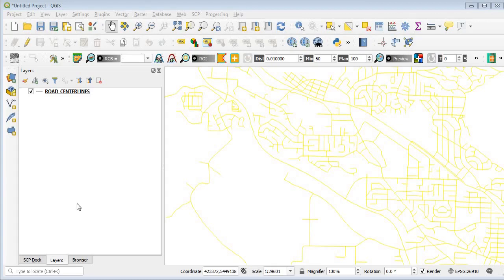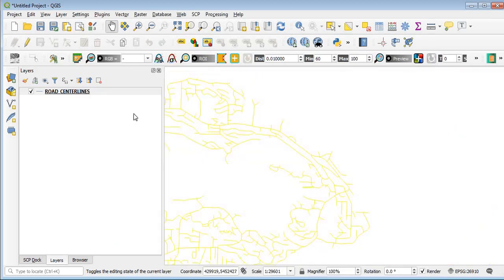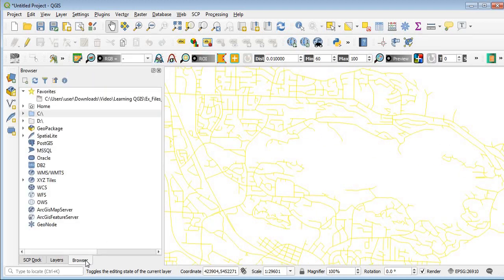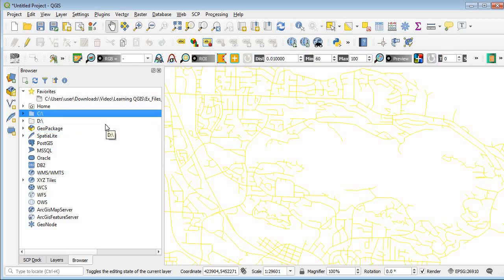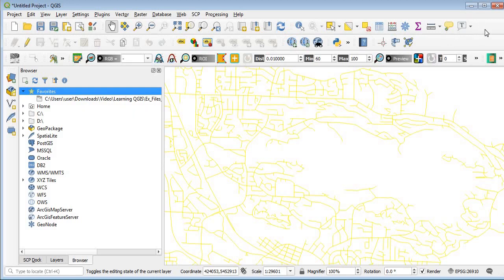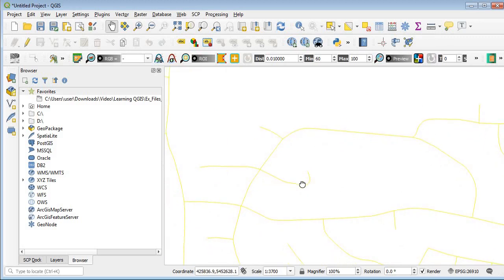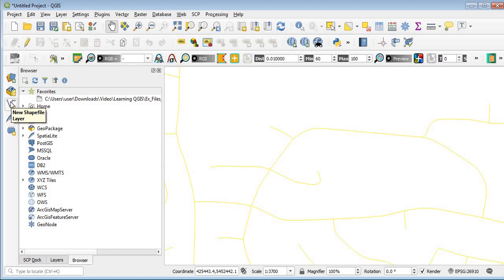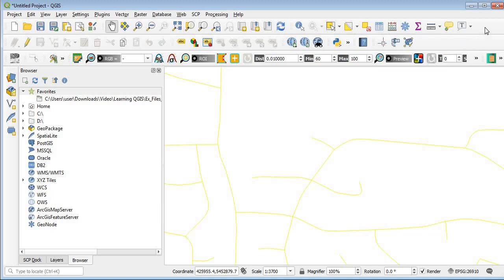13 Elements of the QGIS Interface Layers Browser Mapcanvas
Elements of the QGIS user interface such as the Layers, Browser, Map canvas, Status bar e.t.c